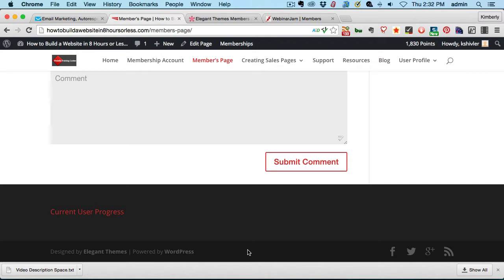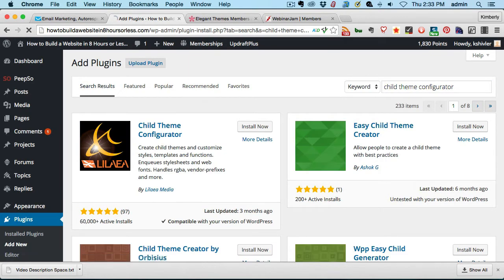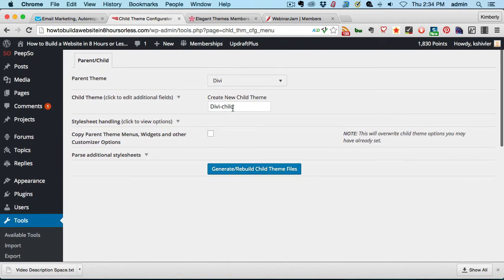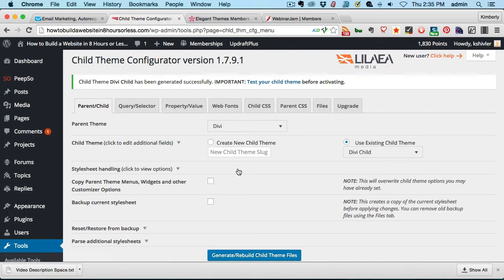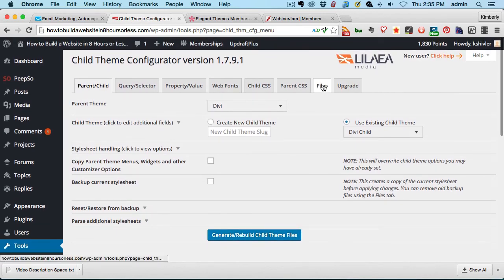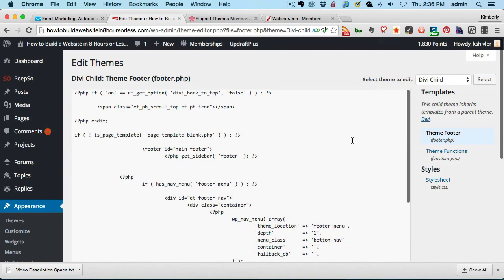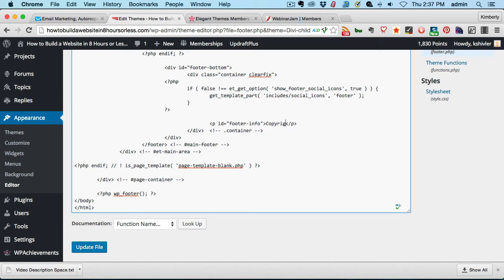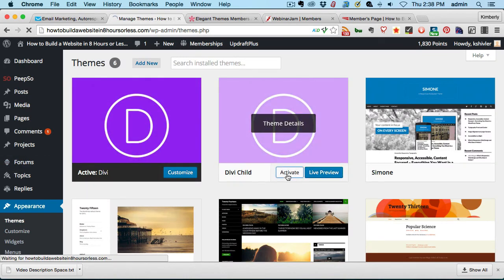How to Change the Divi Theme for WordPress Footer